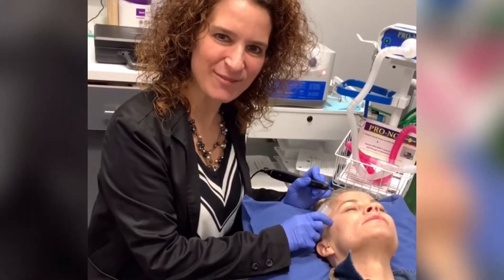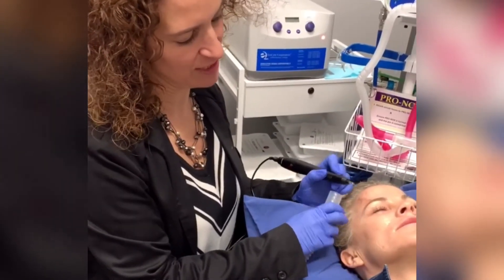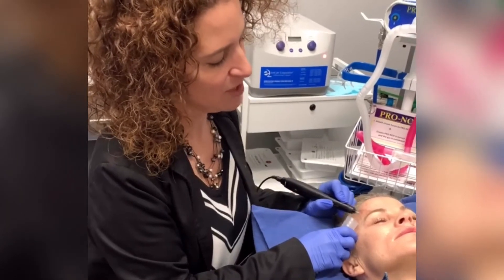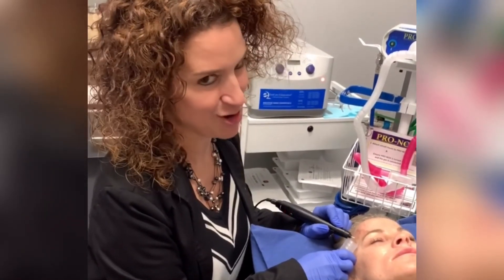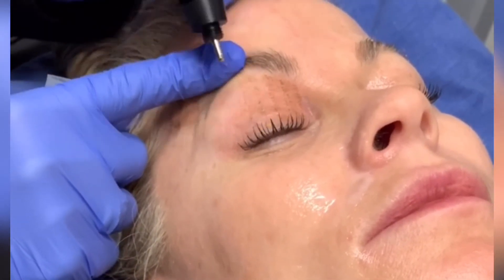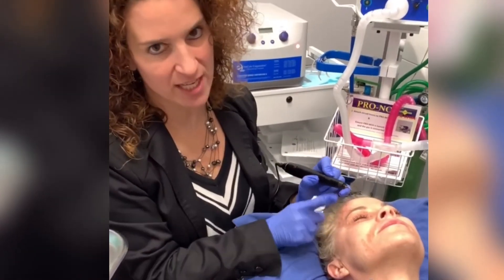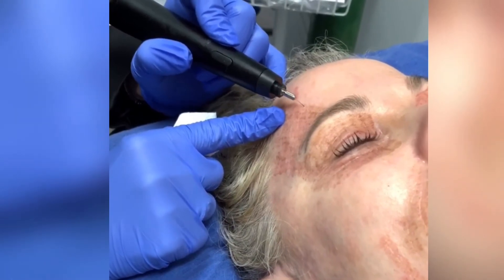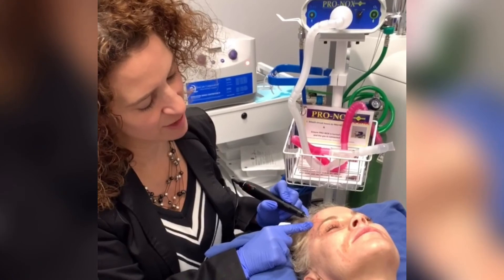What is Plasma Pen? How Bad Does It Hurt?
Plasma Pen™ treatments stimulate collagen production by targeting fibroblasts, which are the connective tissue cells responsible for creating structural proteins that keep skin looking vital.⁠

Plasma Pen is the world's most advanced, non-invasive, skin lifting, skin tightening and rejuvenation device used to treat wrinkles, and sagging, dull skin. FDA approved, this CE approved device works by converting electrical energy into electrostatic energy which is transmitted to the probe by impulse. At about 1mm from the skin, oxygen and nitrogen are mixed to produce an arc of plasma which discharges onto the epidermis.

Tighten jowls, treat turkey-neck, lift sagging skin around your eyes, get rid of lipstick lines, firm your breasts.. there are lots of benefits to Plasma Pen treatments!

Learn more by scheduling a complimentary medical assessment with one of our Physicians.